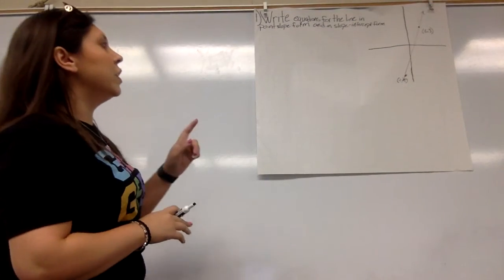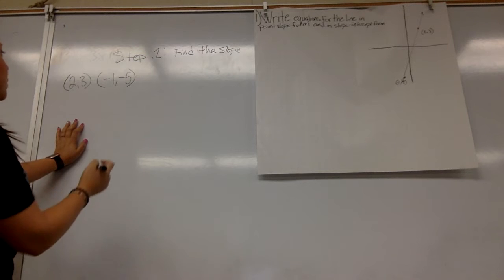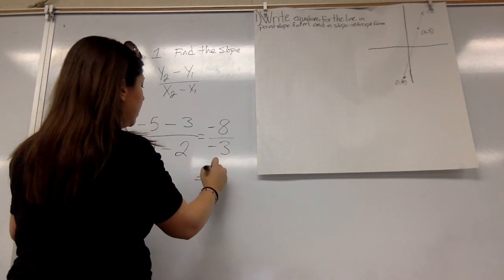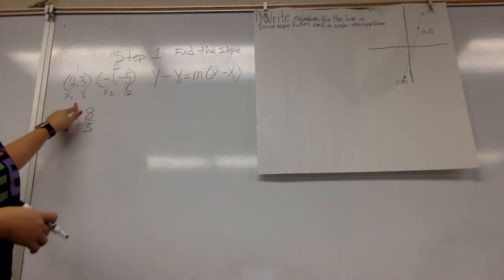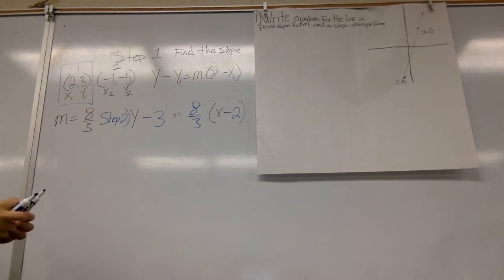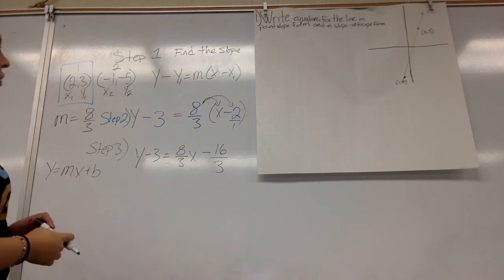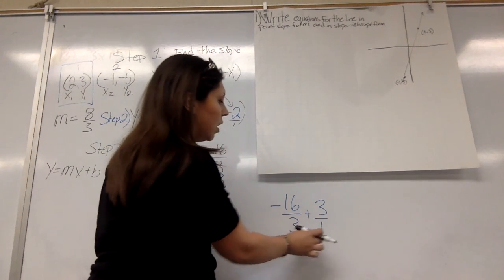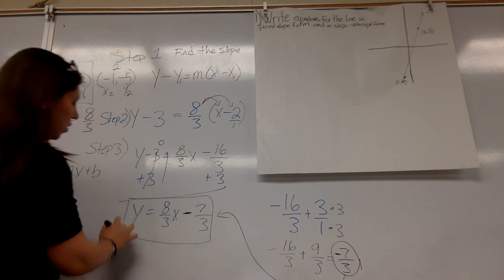Point slope form and writing linear equations ex 1